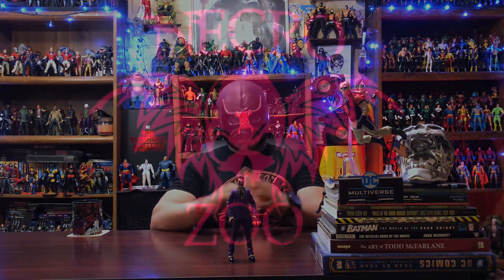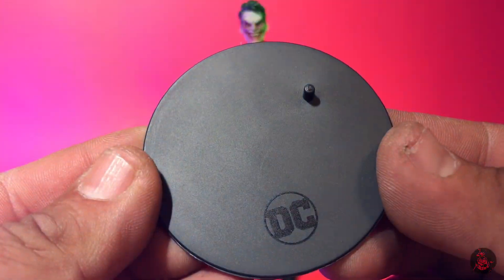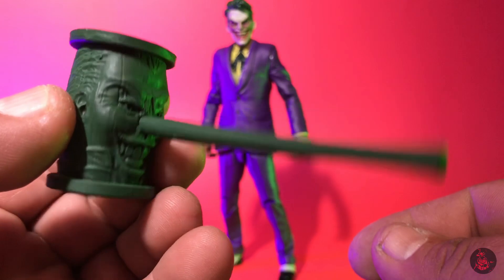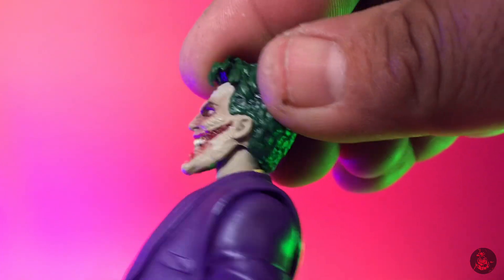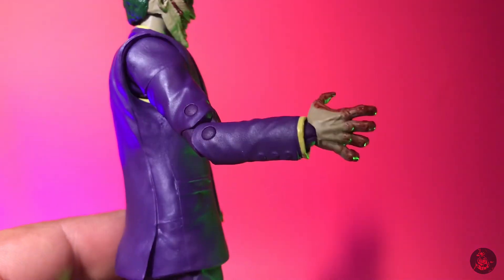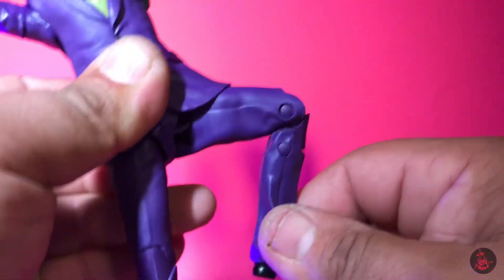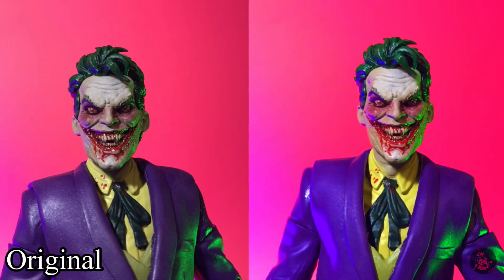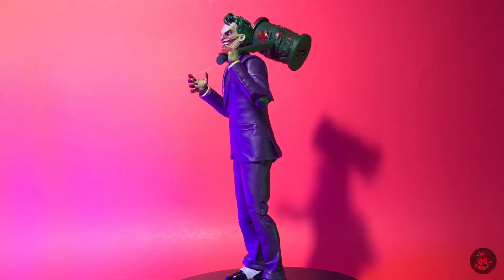DC Multiverse Collection: The Joker DC vs Vampires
This is a simple but very effective figure…great head sculpt and design…small alterations take it to the next level..